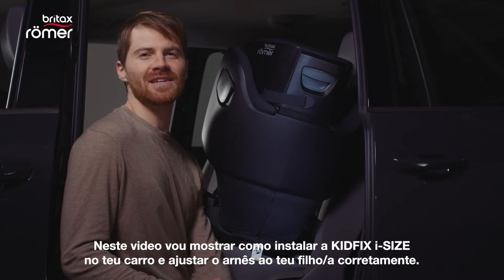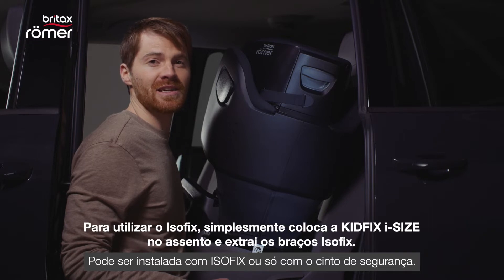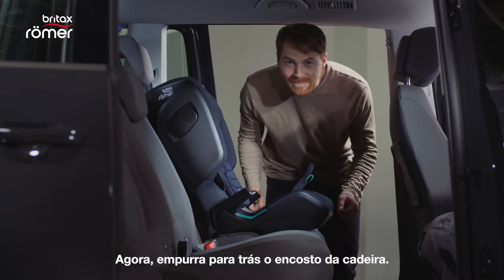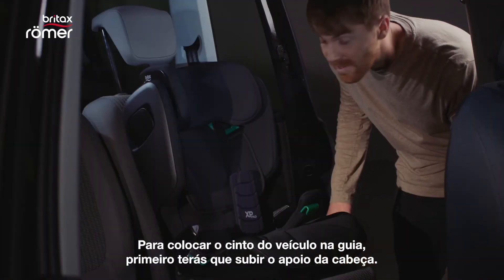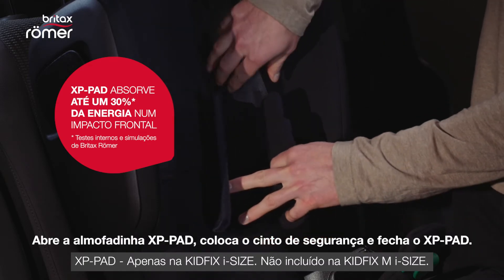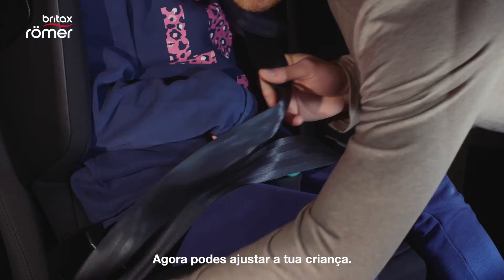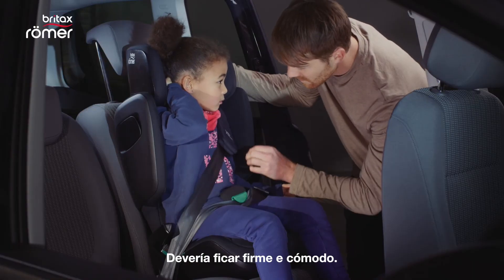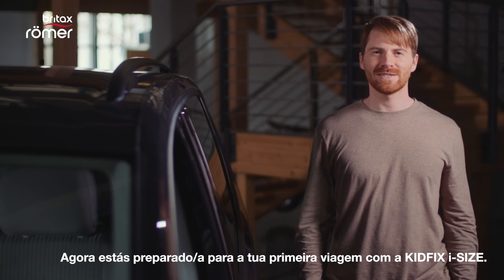KIDFIX iSIZE, Instalaçao (em português)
Este video explica como de fácil é instalar a cadeira auto infantil KIDFIX iSIZE.